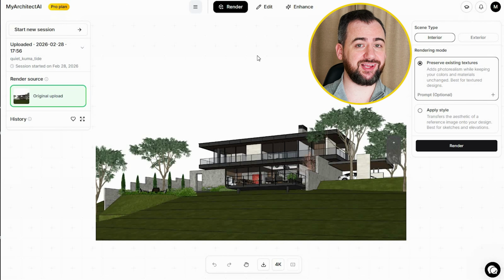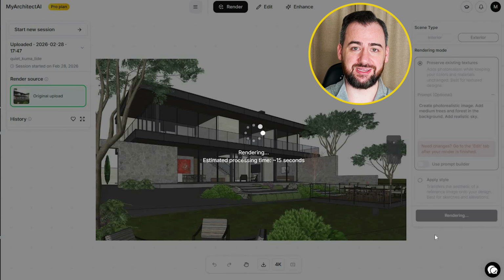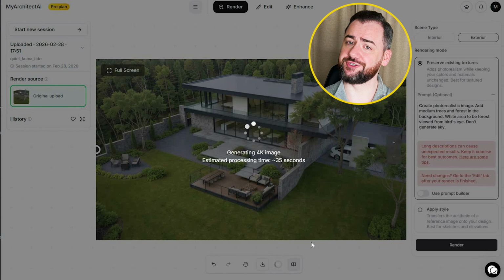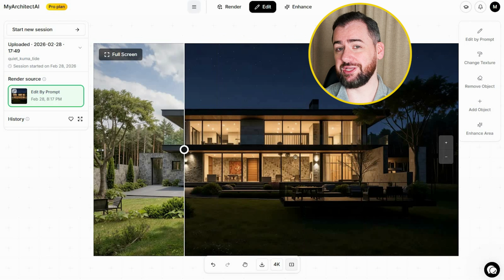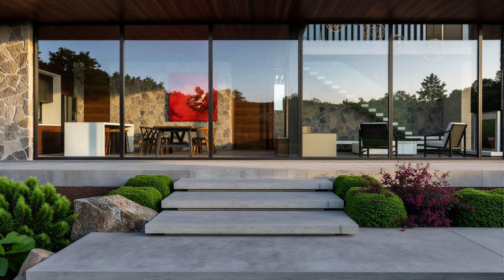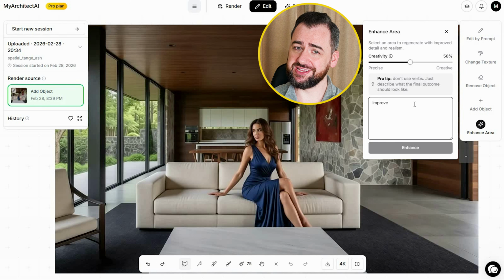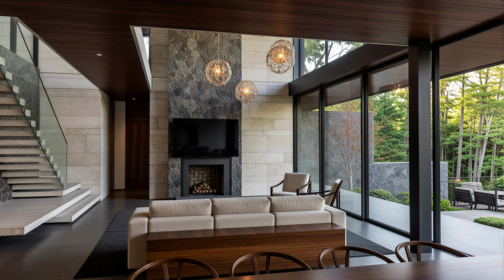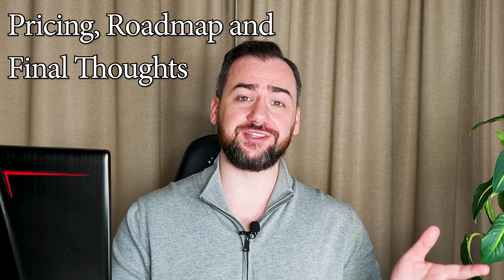Better than Nano Banana 2? Testing MyArchitect AI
MyArchitect AI - testing exterior, interior, night & sunset renders. Is AI archviz finally practical for real projects in 2026? Is it better than Nano Banana 2? Honest thoughts!
I test how accurately MyArchitect AI enhances exported 3D model views, how well it handles materials, glazing, landscaping, lighting realism, and whether time-of-day changes actually work. I also share honest pros and cons, where the AI struggles, and whether it can replace traditional architectural rendering workflows.
If you’re an architect, architectural designer, or student interested in AI rendering, architectural visualization, CGI alternatives, and faster concept presentation tools, this video will give you a realistic professional perspective.
Follow for more
Timestamps:
0:00 — Intro
0:36 — Exterior Visuals
4:19 — Night and Sunset Version
6:31 — Interior Visuals
11:37 — Pricing, Roadmap and Final Thoughts